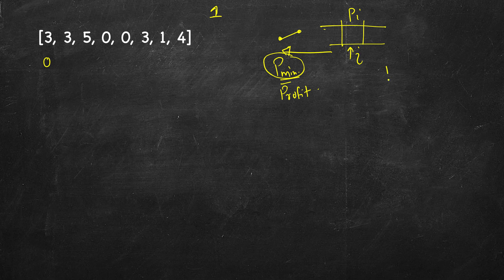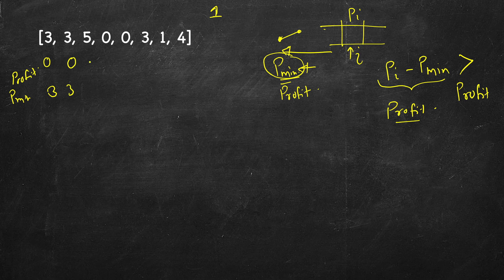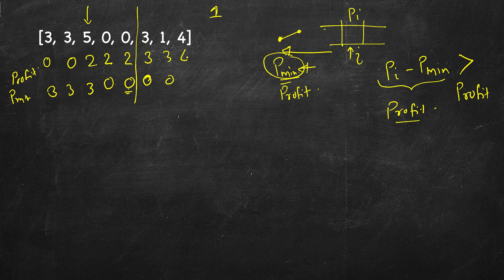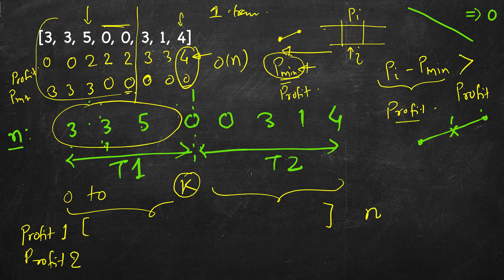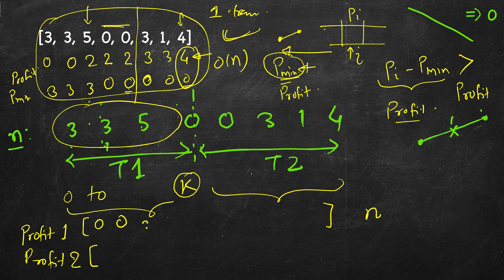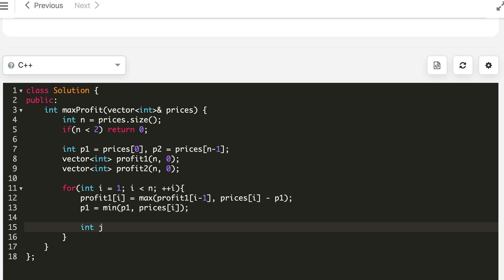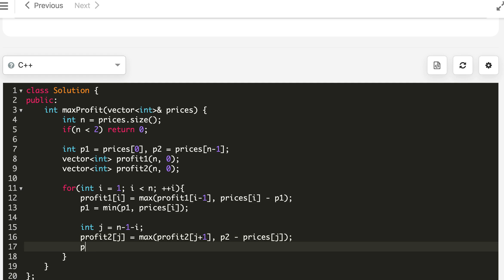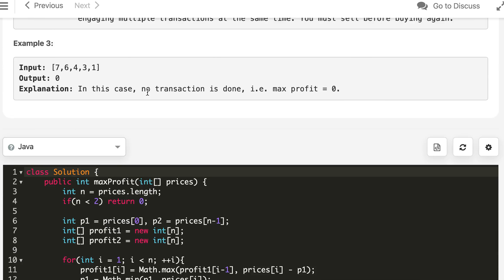Best Time to Buy and Sell Stock iii | LeetCode 123 | C++, Java, Python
CORRECTION: At 9:41 for Pmax value. It should be 4 and not 3.

1. Cracking the Coding Interview
2. Cracking the Coding Interview Paperback
3. Coding Interview Questions - Narasimha Karumanchi
4. Data Structures and Algorithms Made Easy - N. Karumanchi
5. Data Structures & Algorithms made Easy in Java - N. Karumanchi
6. Introduction to Algorithms - CLR - Cormen, Leiserson, Rivest

August LeetCoding Challenge | Problem 16 | Best Time to Buy and Sell Stock iii | 16 August,
leetcode,
Best Time to Buy and Sell Stock iii,
Best Time to Buy and Sell Stock iii c++,
Best Time to Buy and Sell Stock iii Java,
Best Time to Buy and Sell Stock iii python,
Best Time to Buy and Sell Stock iii solution,
123. Best Time to Buy and Sell Stock iii,